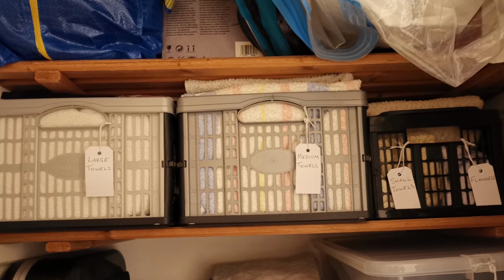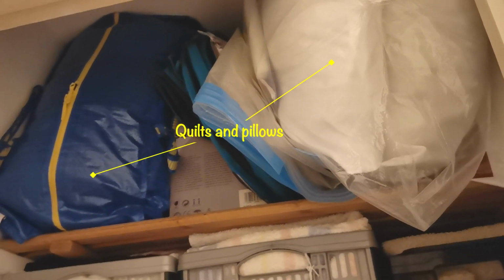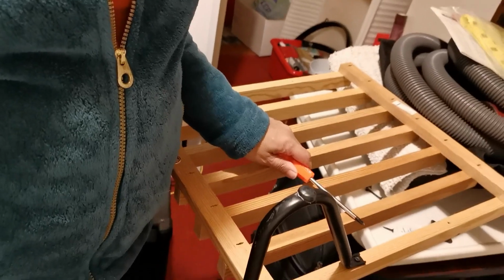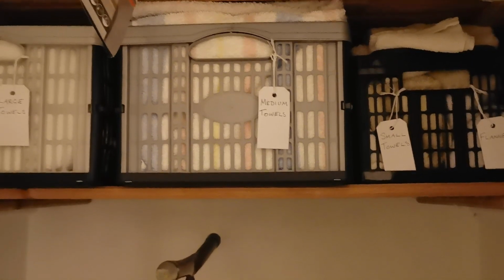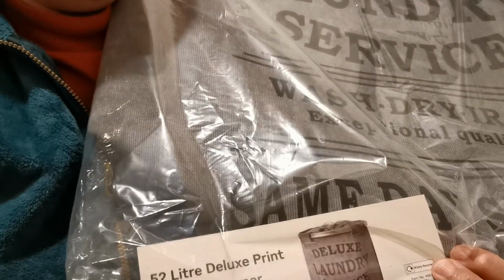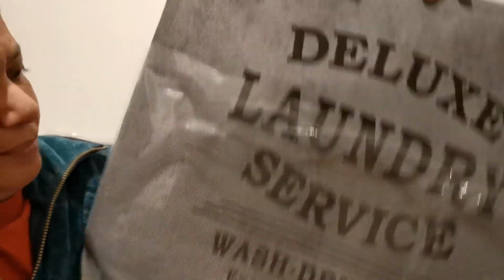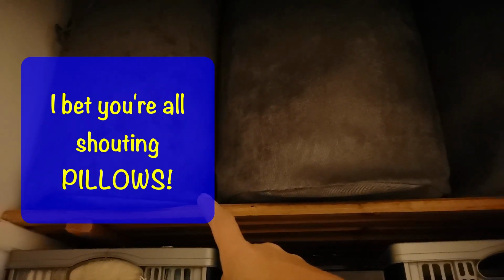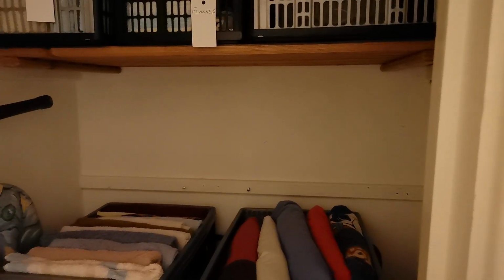Airing Cupboard Organisation!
Taking the time to organise a neglected space that is quite important, an airing/linen cupboard. Repurposing storage for this space that you also could do.